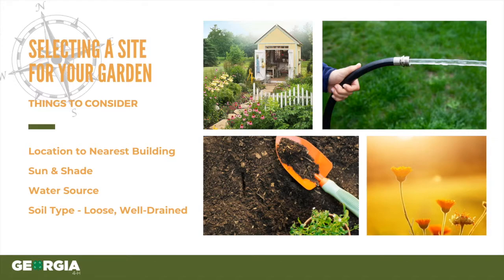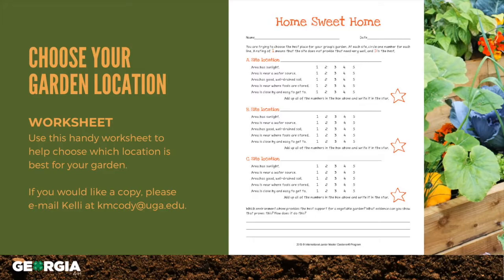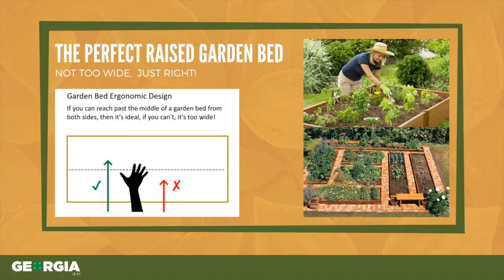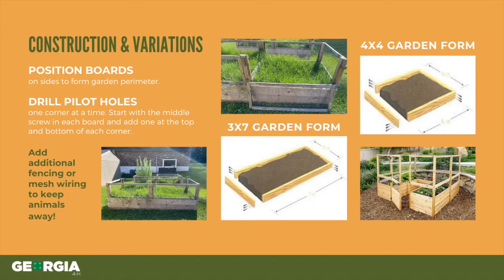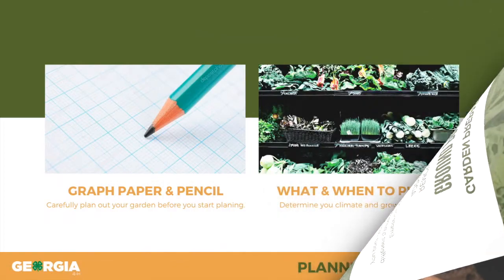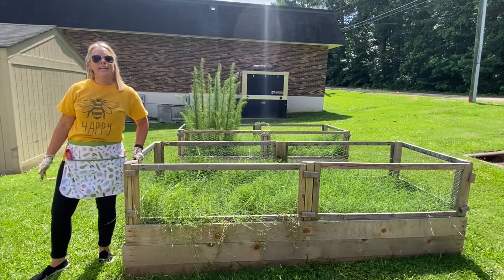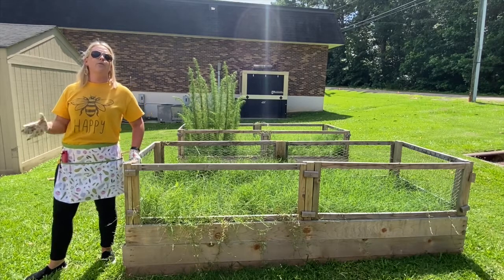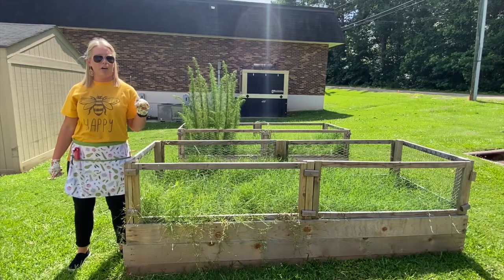Virtual Summer with 4-H: Week 2 - Gardening with 4-H